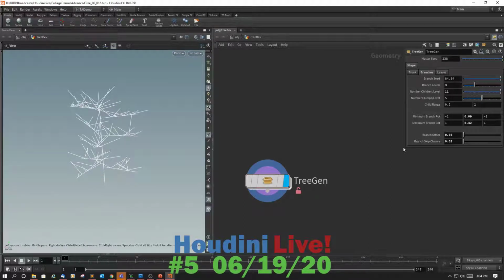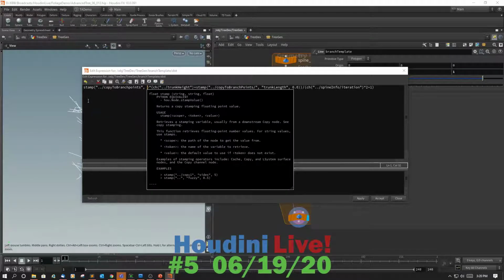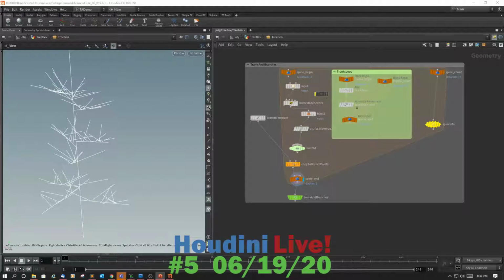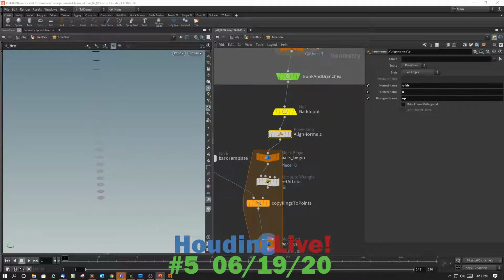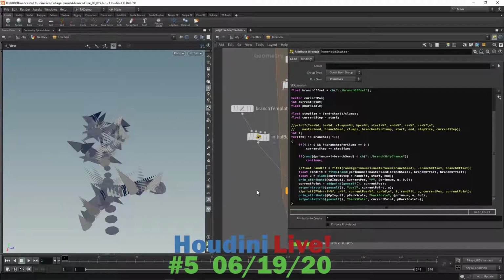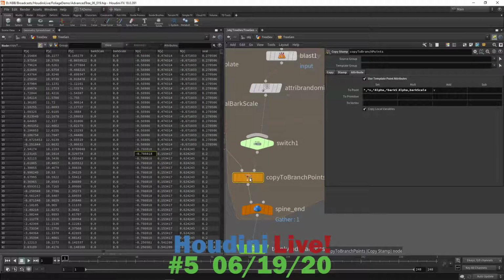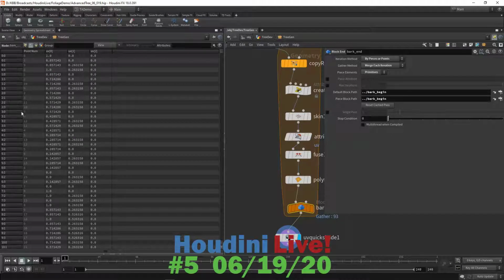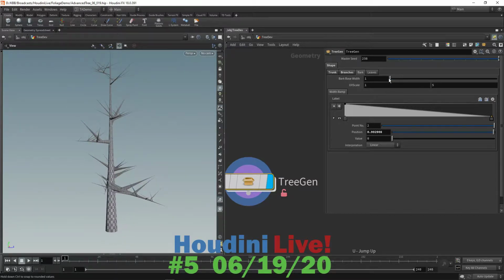Houdini Secrets Live! Re-Broadcast from 06/19/20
Chris continues with Part III of his procedural Foliage series. This week he creates an external skin for his procedural tree.

Communication Headset:
* Sennheiser SC 660 USB ML

About this Channel:
This is the front page for the Orlando Houdini User's group(OHUG). This group is dedicated to Houdini education and the promotion of Houdini software. All OHUG activity is relayed through this group. All of Chris' Houdini directed videos are also displayed through this group.